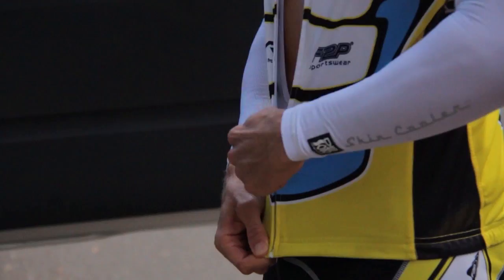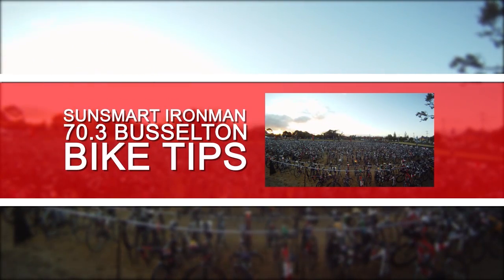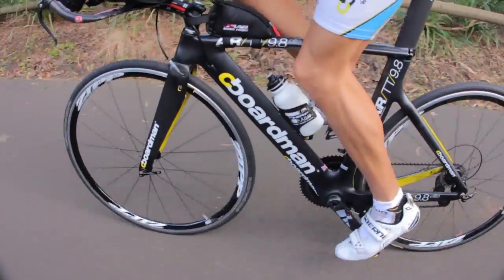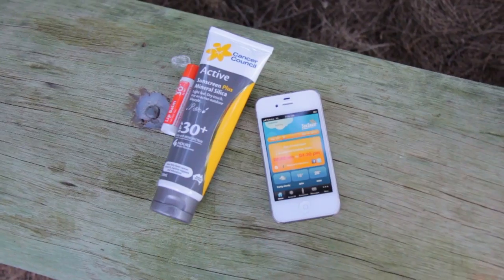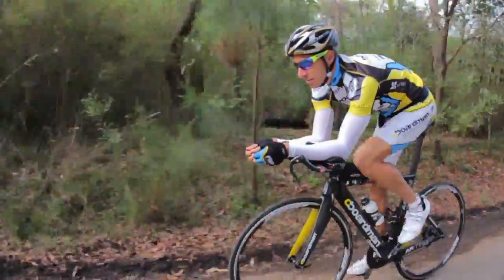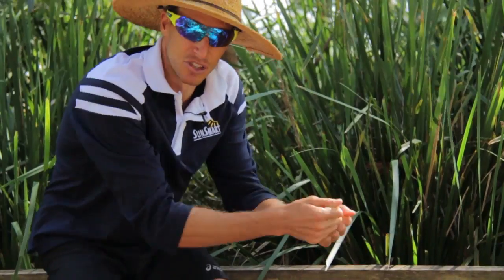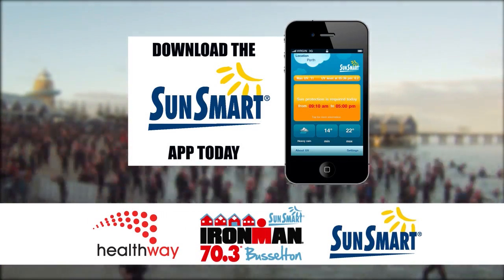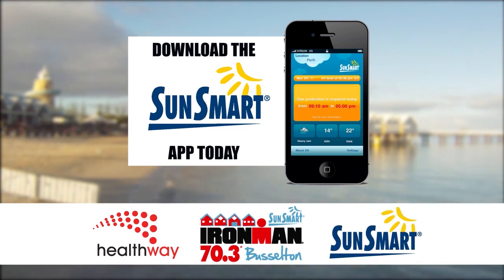Cycling Tip 2 from Pete Jacobs for the SunSmart Ironman 70.3 Busselton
Pete Jacobs, World Champion Ironman, gives tips on being SunSmart whilst training and how to improve your cycling technique.